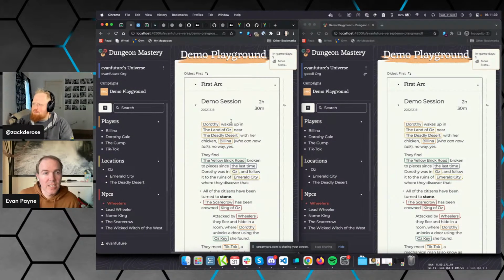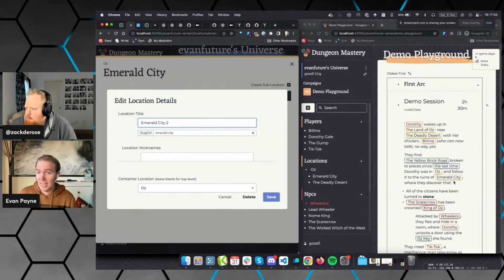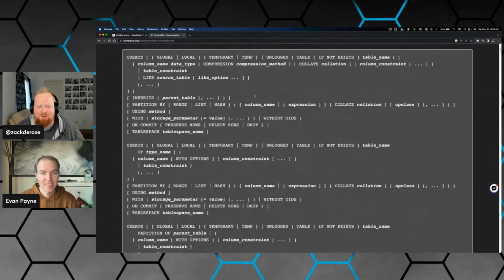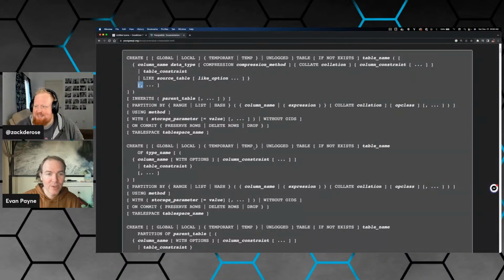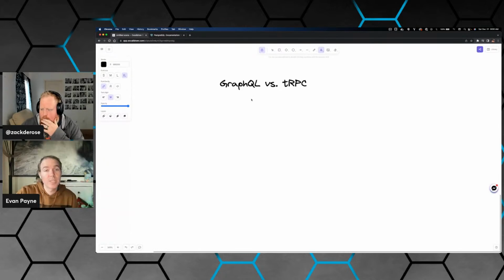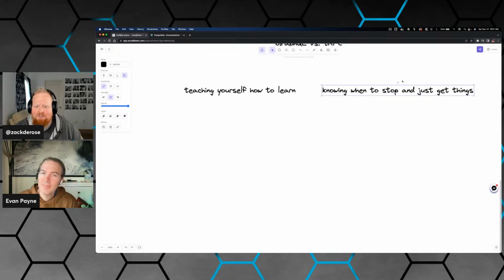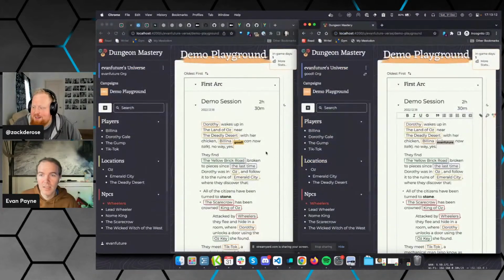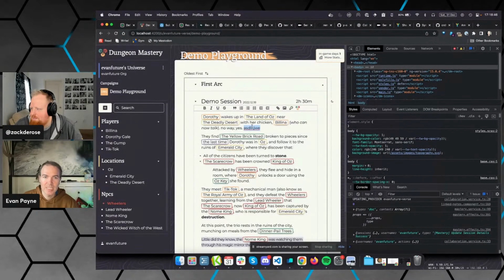Saturday Morning w/ Zack && Evan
Chatting Web Dev && Miscellaneous. Feel free to come with questions or just to hang